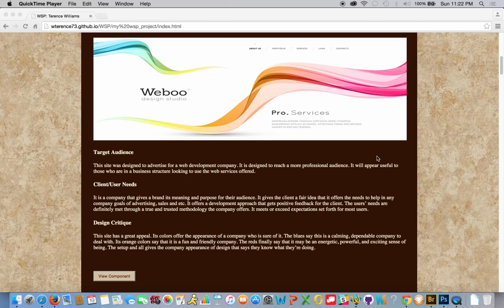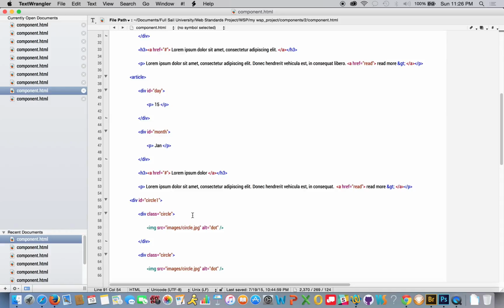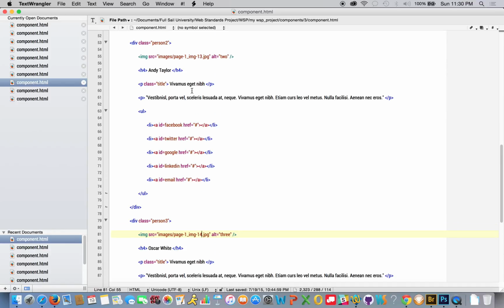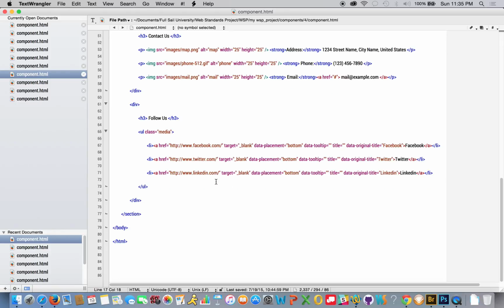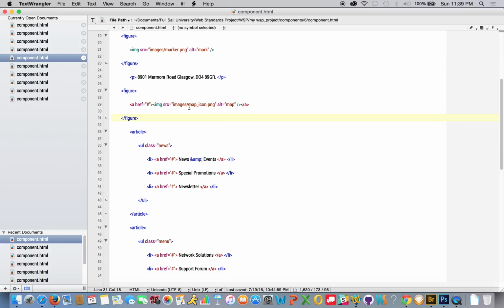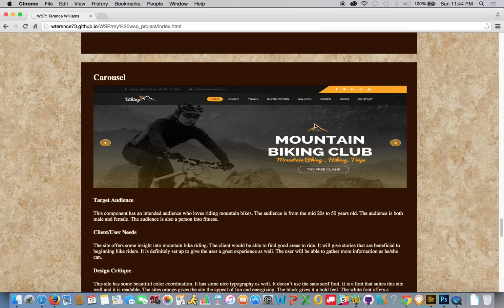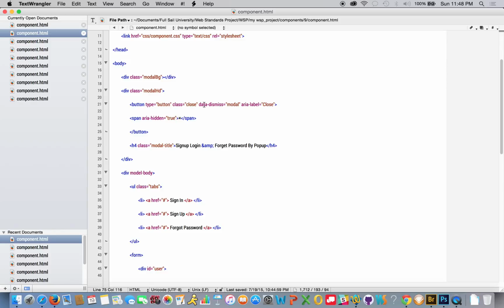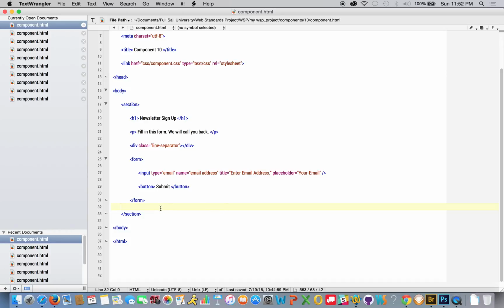Week2 Project Video